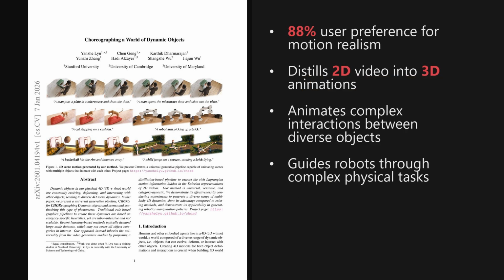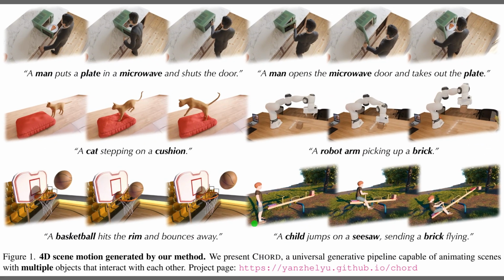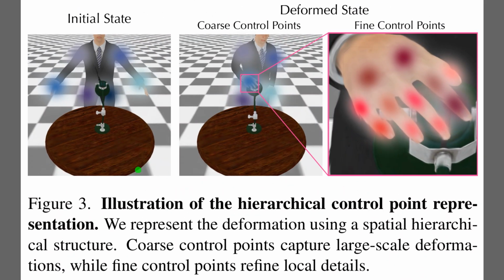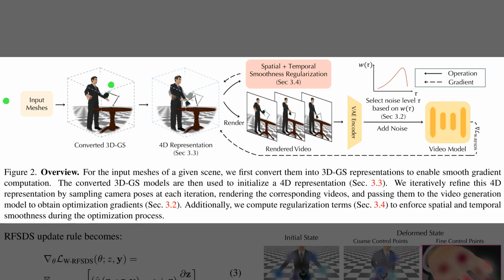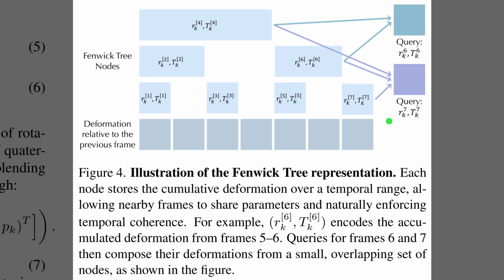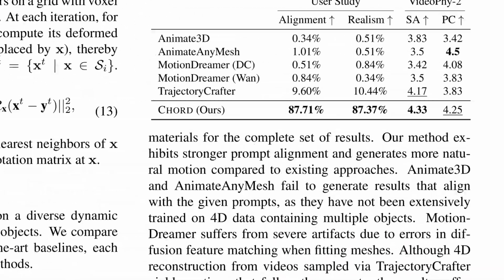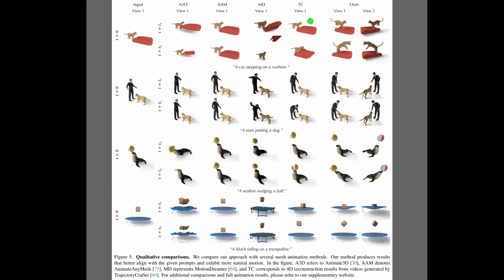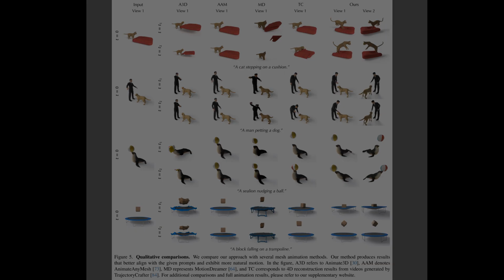CHORD: Realistic 4D Dynamics from Video Models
In this AI Research Roundup episode, Alex discusses the paper: 'Choreographing a World of Dynamic Objects' CHORD is a new generative pipeline that creates complex 4D dynamics for scenes with multiple interacting objects. It uses a distillation-based approach to extract motion information from 2D video generative models, turning pixel data into particle-based trajectories. The researchers developed a novel Score Distillation Sampling target specifically for Rectified Flow models to bridge the gap between 3D representations and video models. By using a hierarchical representation based on 3D Gaussian Splatting, the system effectively separates coarse movements from fine-grained details. This method allows for the creation of realistic deformations and multi-body interactions without needing large-scale 4D datasets. Paper URL